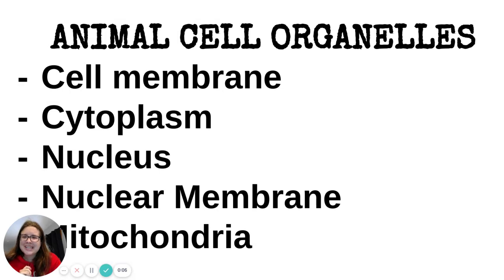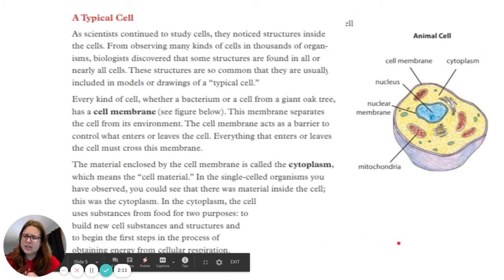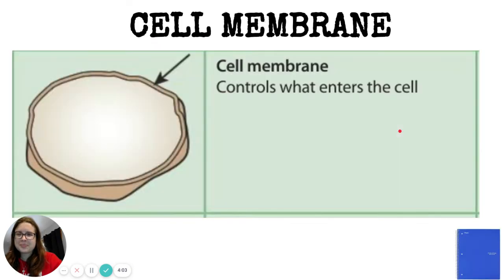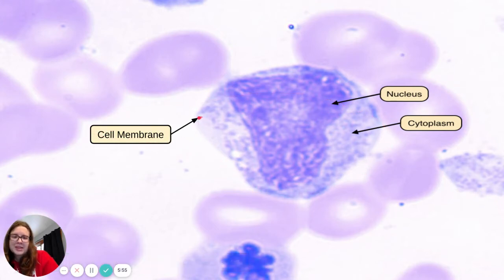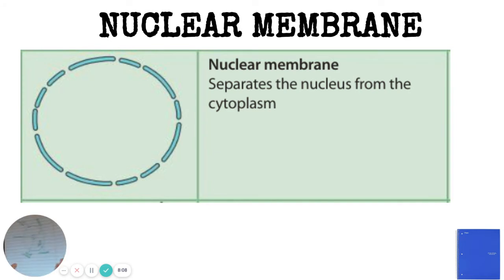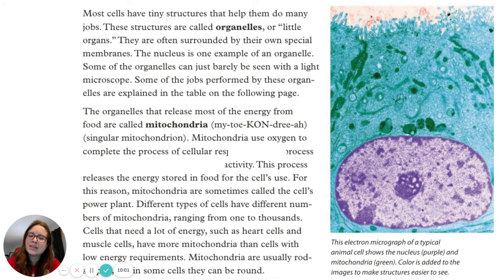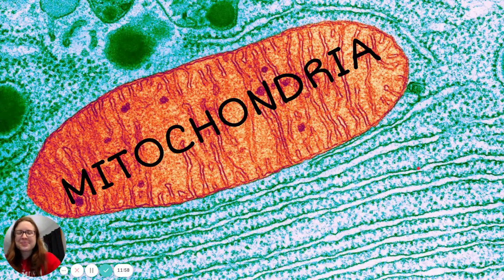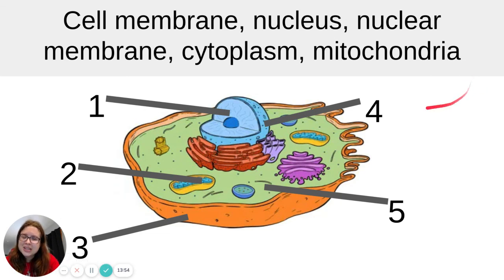Animal Cell Lesson 1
Cell membrane, cytoplasm, nucleus, nuclear membrane, mitochondria